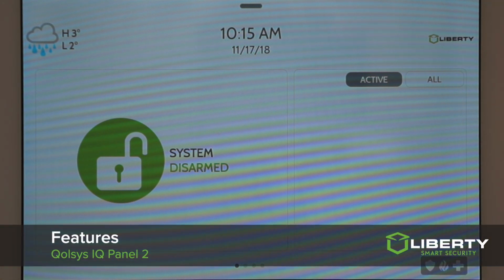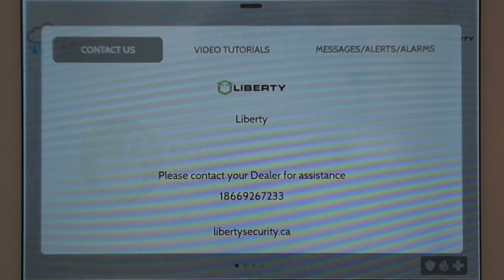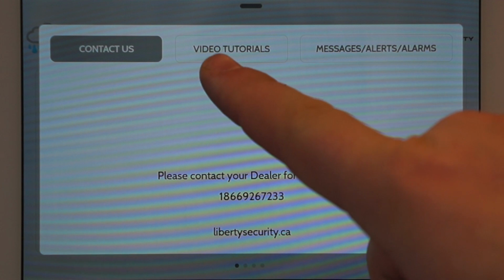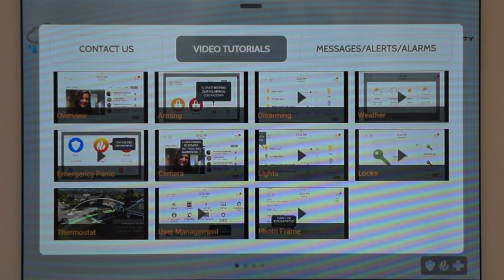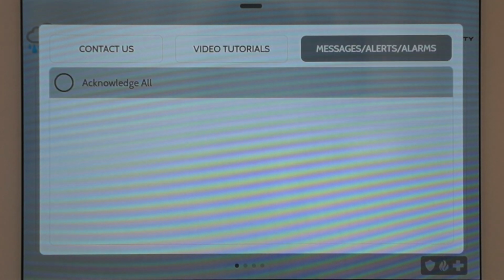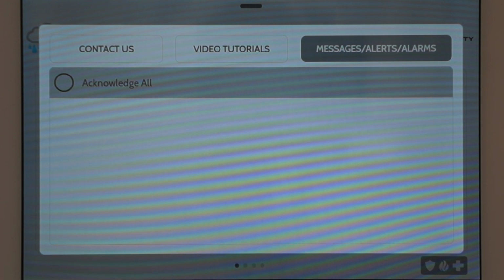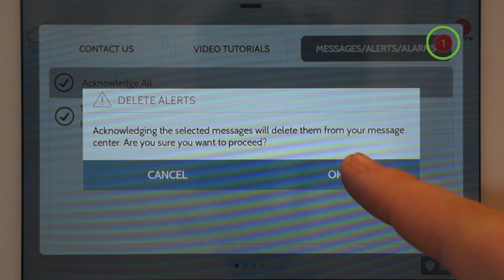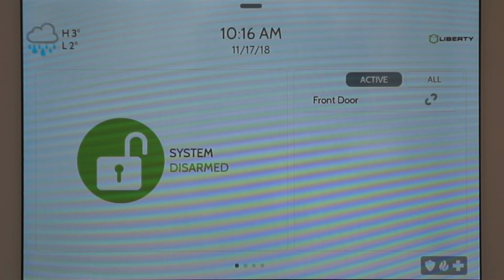Basic features of the Qolsys IQ Panel 2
Want to get started using your Qolsys Smart Home Security panel? Here is a brief overview of some of the features, including messages, alerts, alarms, and how to access video tutorials right on the panel.